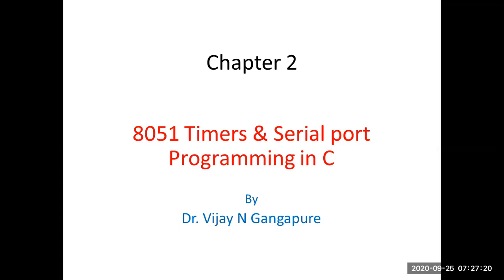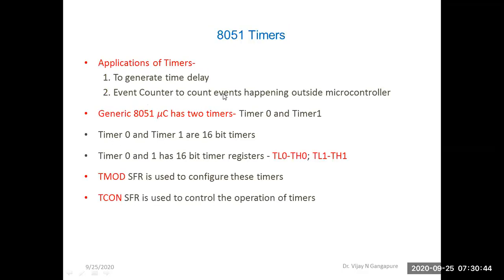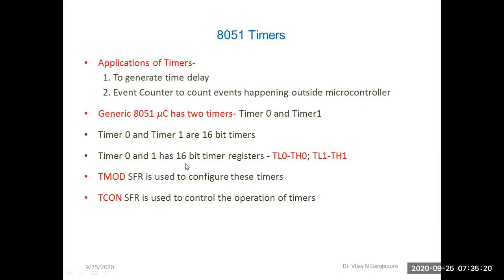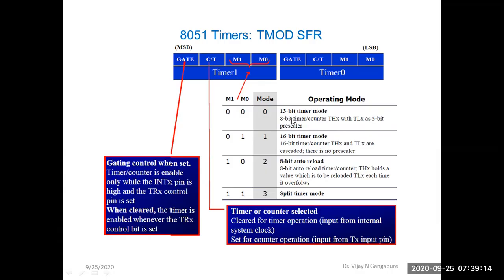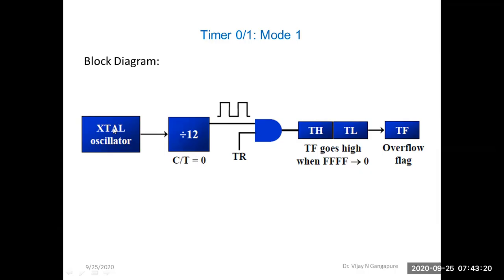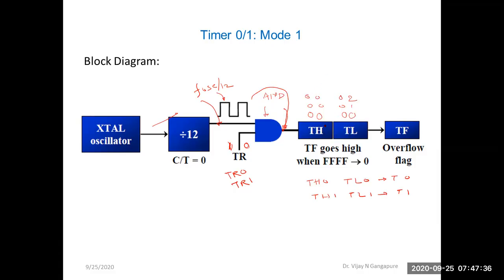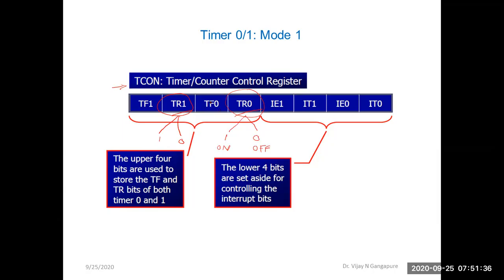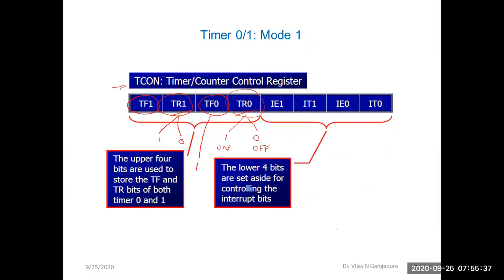EIF402 EMB Chapter 2 Part 1 Lecture 1 Introduction to 8051 Timers and Mode 1 operation